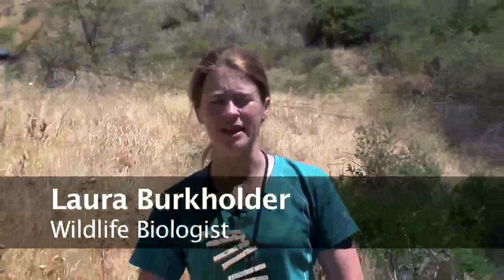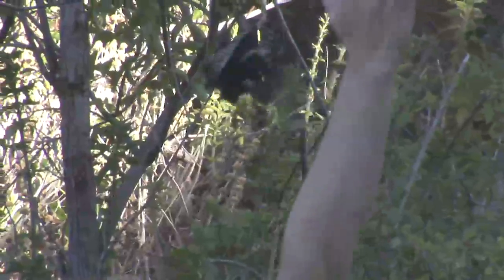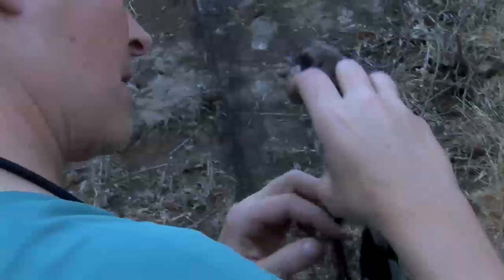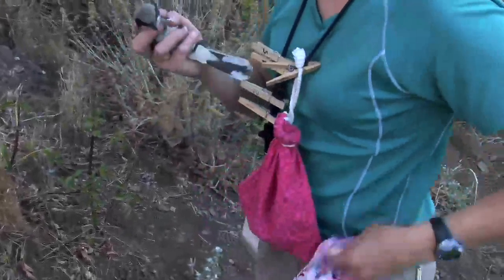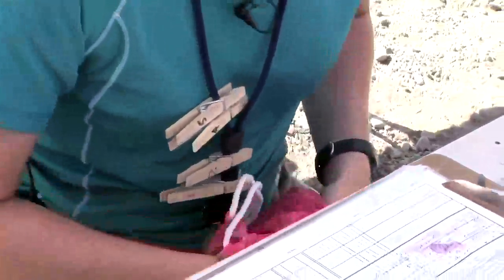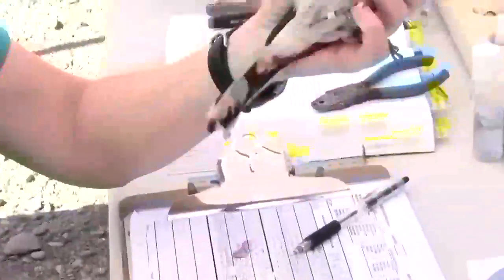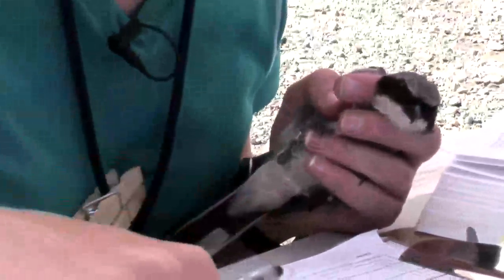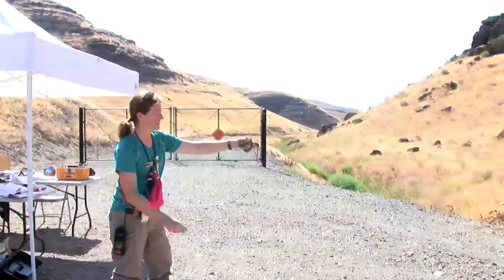Bird Banding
Every spring and summer, a team of about five wildlife biologists at Lawrence Livermore National Laboratory, run a bird banding station at Site 300, located about 15 miles east of the main lab site. This station is part of a large nationwide study called the Monitoring Avian Productivity and Survivorship (MAPS) program. This study began at Site 300 in 2002 and is the only MAPS station in the area, making data from this station critical to this program and conservation efforts.